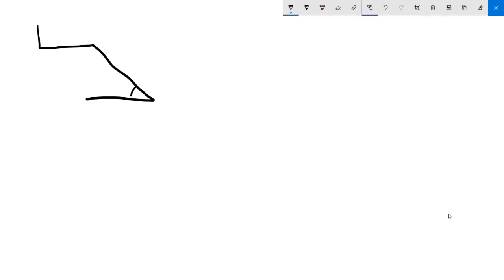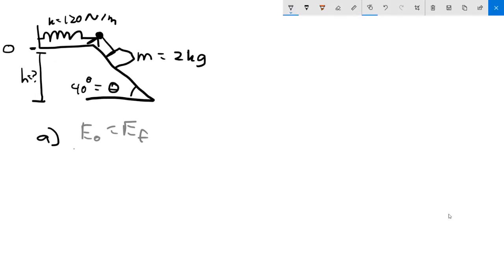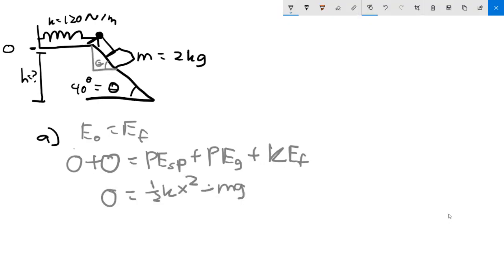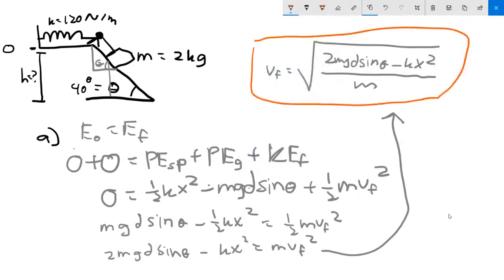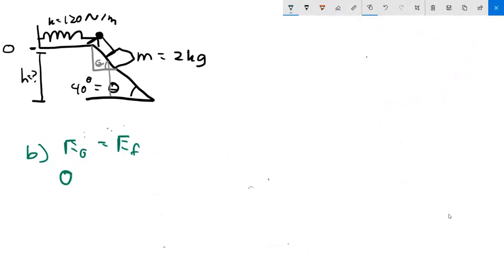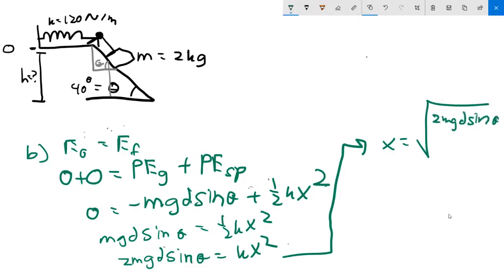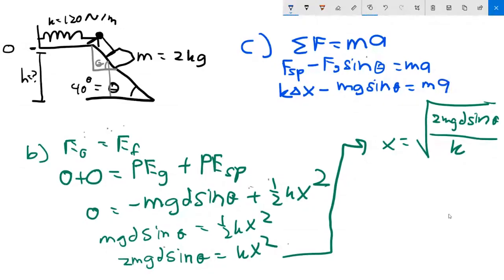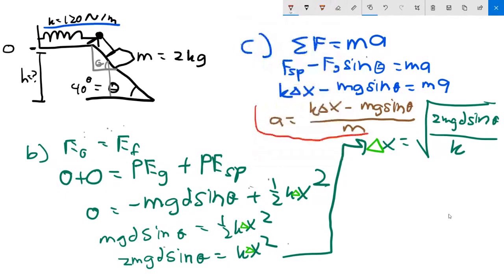A breadbox on a frictionless incline of angle is connected, by a cord that runs over apulley, to a l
A breadbox on a frictionless incline of angle is connected, by a cord that runs over apulley, to a light spring of spring constant as shown inFig. The box is released from rest when the spring is unstretched. Assume that the pulley is massless and frictionless. (a) What is the speed of the box when it has moved 10 down the incline ( b) How far down the incline from its point of release does the box slide before momentarily stopping, and what are the (c) magnitude and (d) direction (up or down the incline) of the box's acceleration at the instant the box momentarily stops